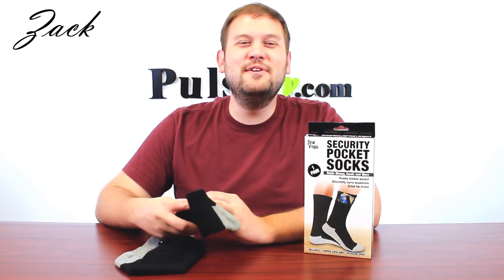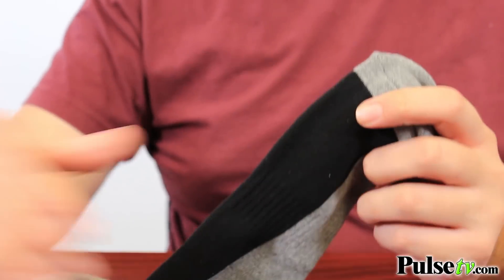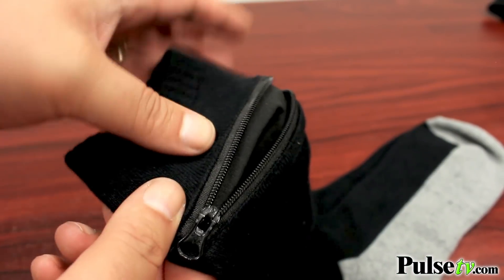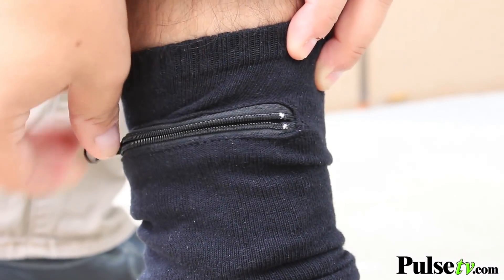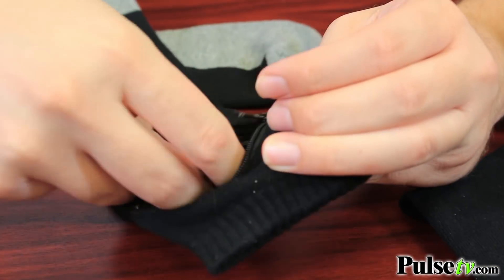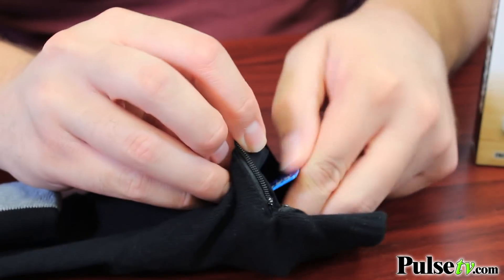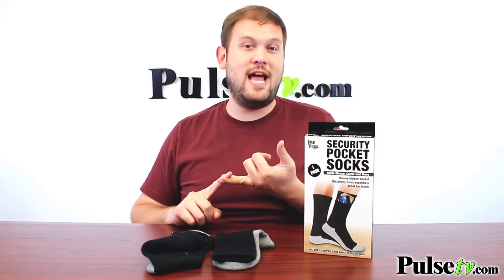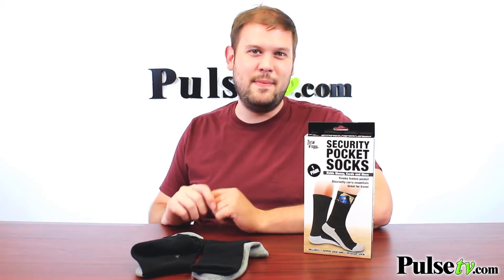Security Pocket Socks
Keeping your cash, credit cards and ID in your wallet or purse is a jackpot for pickpockets and purse snatchers. Especially when traveling. But they can't steal what isn't there, so keep your irreplaceable valuables next to your skin with a pair of Security Pocket Socks. Sold out! check out other cool items